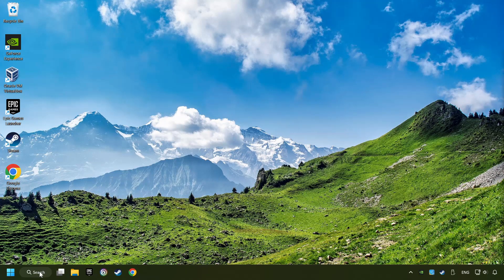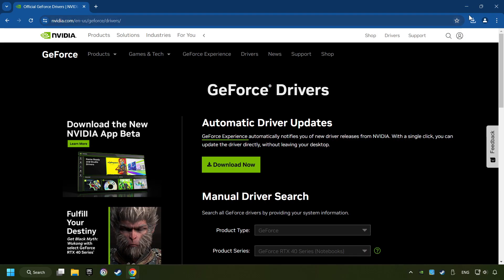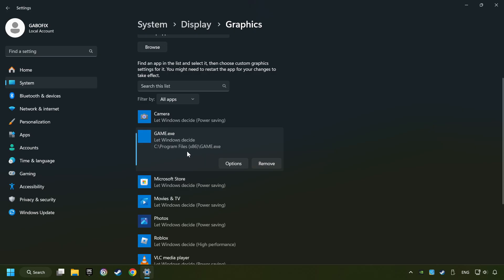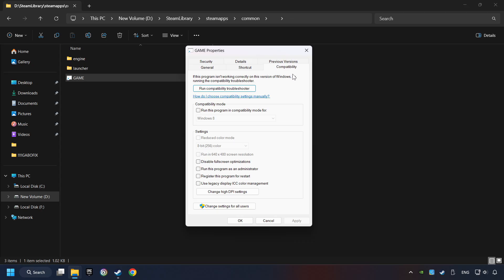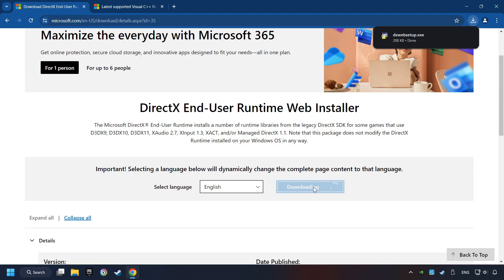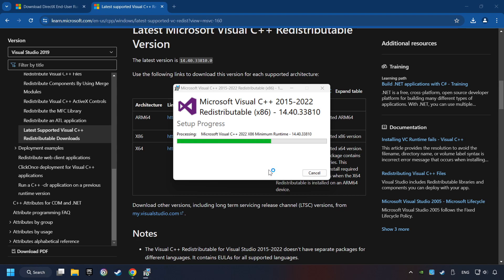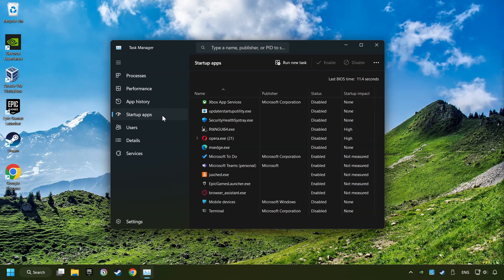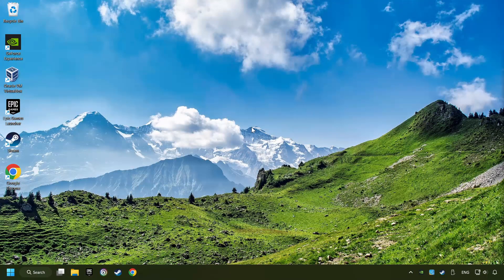How to FIX Albion Online Not Launching/Not Starting